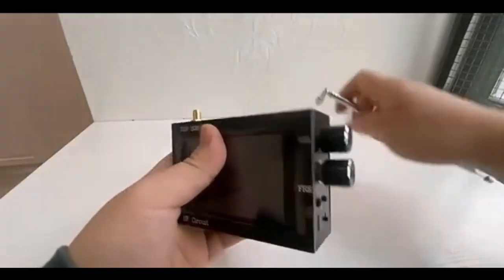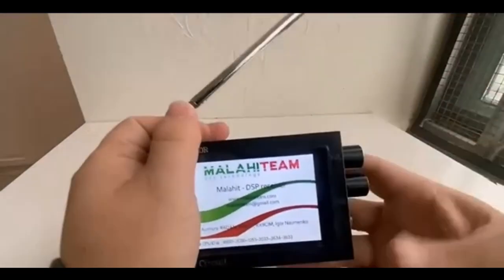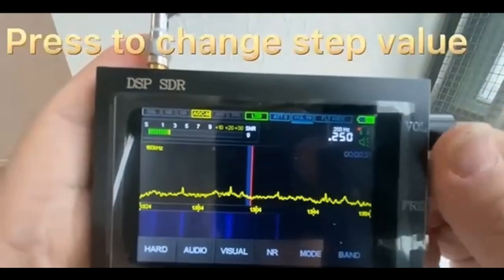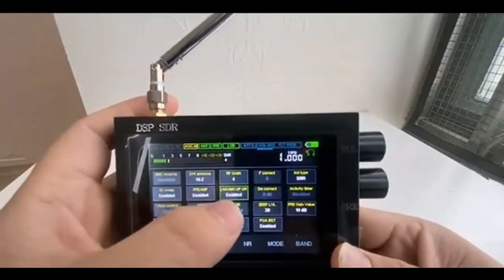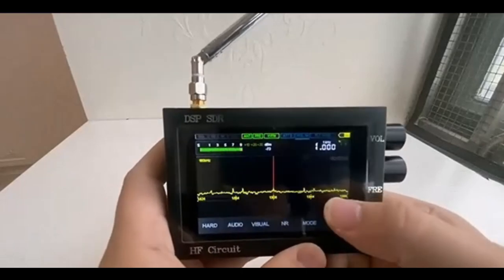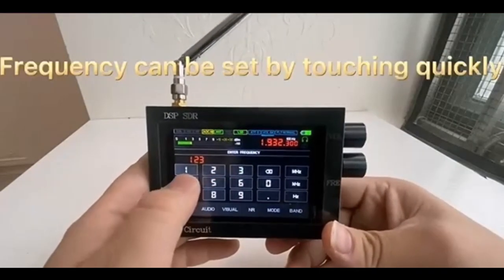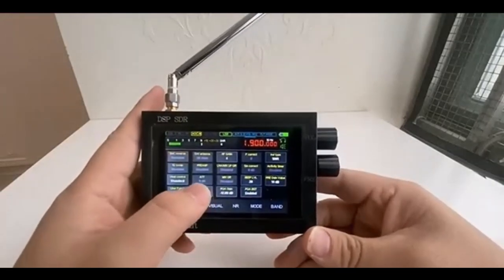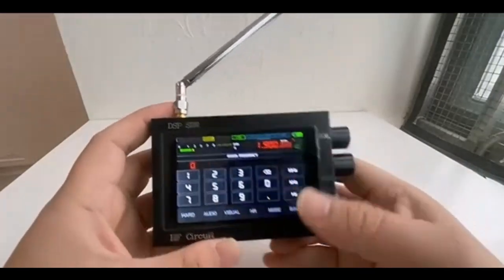Radio Reviews 2023 | ATS-25 | Upgrade 1.10D Malachite DSP SDR Receiver | Ham Radios For Beginners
The Upgrade 1.10D Malachite DSP SDR Receiver is the ultimate tool for radio enthusiasts. With its advanced Digital Signal Processing technology, experience crystal-clear audio like never before. Radio Reviews 2023 and Ham Radios For Beginners

★Malachite Receiver

The receiver comes equipped with a built-in noise reduction system, ensuring optimal sound quality. Say goodbye to static and interference, as the Malachite DSP SDR Receiver eliminates unwanted noise.

Its wide frequency range allows you to tune in to a vast array of radio stations from around the world. Experience a world of possibilities with its powerful and accurate frequency display.

The receiver's compact and portable design makes it perfect for on-the-go listening. The Malachite DSP SDR Receiver supports multiple bands, including AM, FM, and shortwave.
Explore new horizons with its integrated USB port, enabling recording and playback of your favorite shows.

With its intuitive user interface, navigating through frequencies and modes has never been easier. The receiver also features a built-in speaker, allowing you to enjoy your favorite stations without additional equipment.

Get closer to your favorite broadcasts with the Malachite DSP SDR Receiver's exceptional sensitivity and selectivity. Never miss a moment with its adjustable bandwidth filters, providing precise control over audio performance.

Customize your listening experience with its extensive set of programmable buttons and shortcuts. The receiver's large, high-resolution color display offers a visually immersive experience while scanning through stations.

Enjoy extended listening sessions with its long battery life and USB charging capability. Stay informed with its intelligent display, showing important information such as signal strength and frequency allocation.

Take advantage of its included antenna for optimal signal reception in any environment. Perfect for beginners and experts alike, the Malachite DSP SDR Receiver offers unparalleled versatility and performance.

Join the world of software-defined radio with the Upgrade 1.10D Malachite DSP SDR Receiver, and elevate your listening experience to new heights.